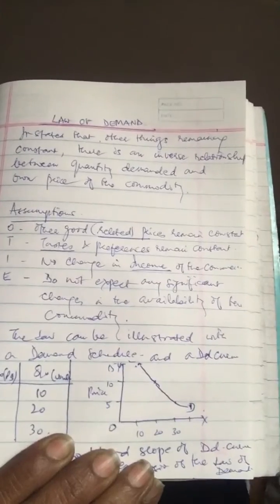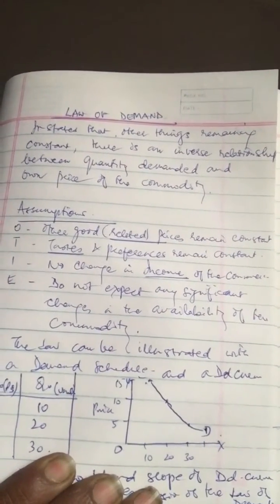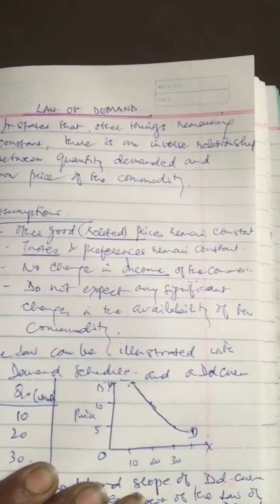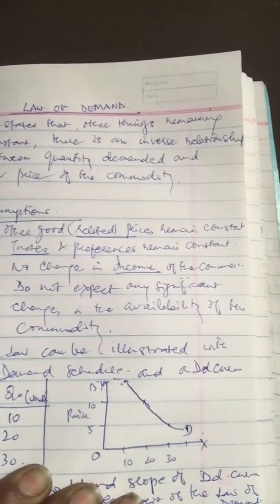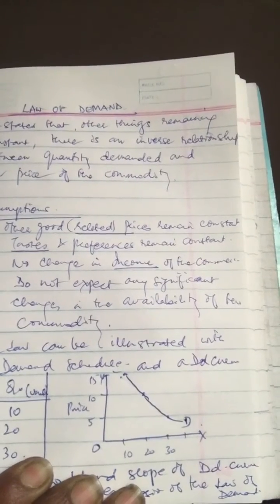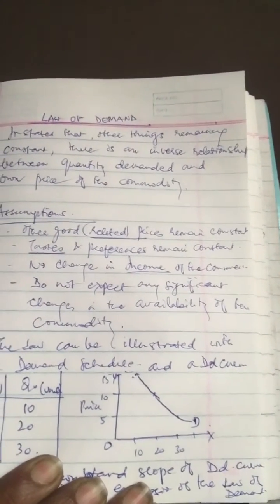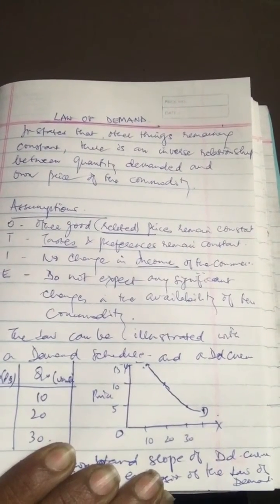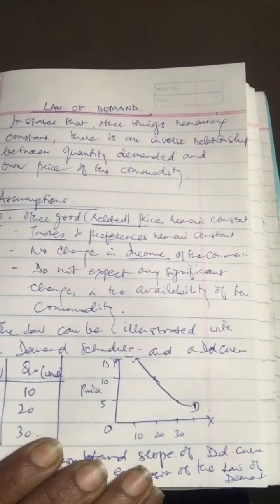Class XI: Law of Demand...